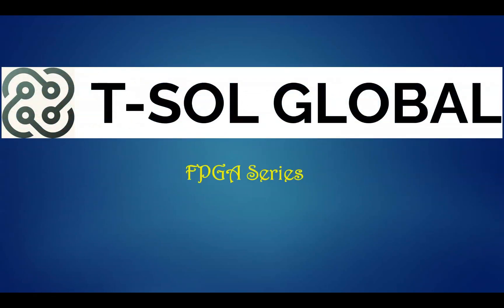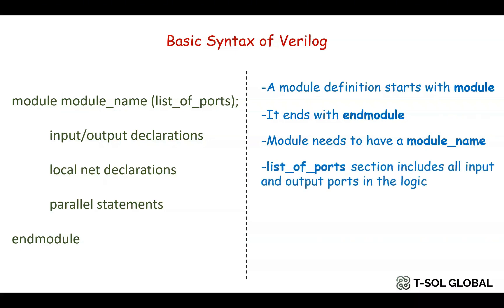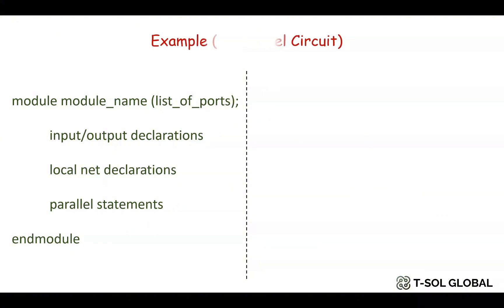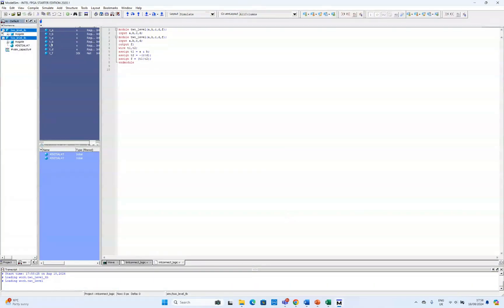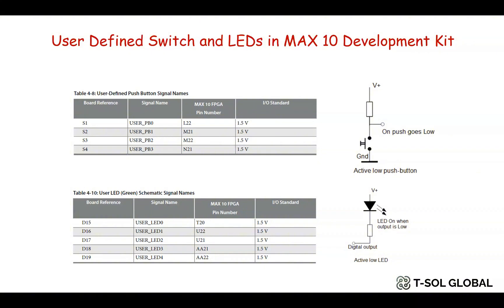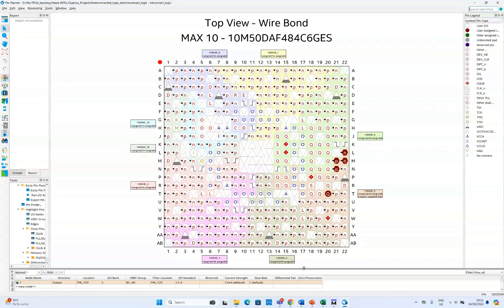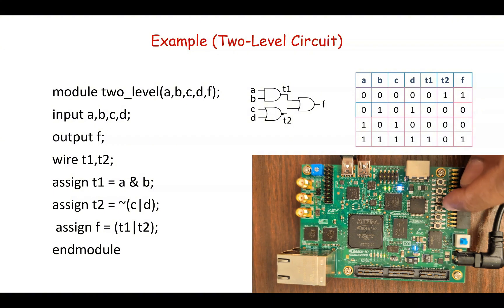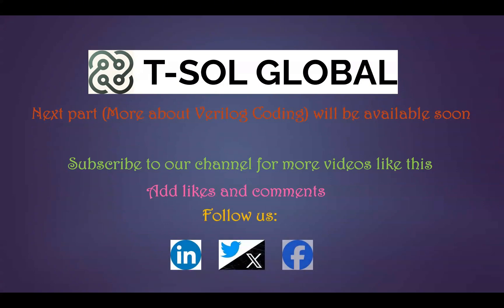Introduction to Verilog Featuring Altera/Intel MAX 10 Development Kit (Part-1)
This is our FPGA video series. In this series we will explain different aspects of FPGA and will demonstrate different examples.

In today’s video, we explained basic syntax of Verilog and implemented an example in Altera/Intel MAX 10 Development Kit. In this video, we included:

• What is Verilog
• Explained basic syntax of Verilog
• What is module and how it works
• Discussed two Verilog examples (AND Gate and Two Level Logic)
• Simulated Two Level Logic example in Modelsim
• Synthesized the code in Quartus Prime Lite edition
• Uploaded the bitstream to Altera/Intel MAX 10 FPGA Development Kit
• Finally, demonstrated the project in Altera/Intel MAX 10 FPGA Development Kit